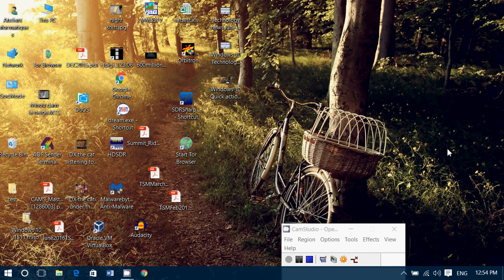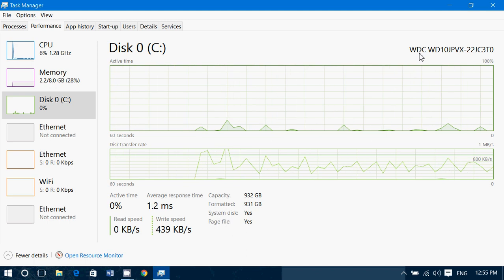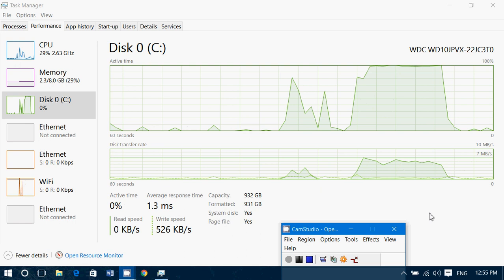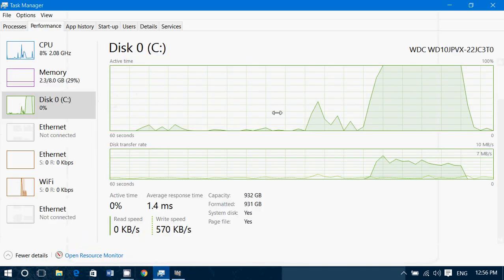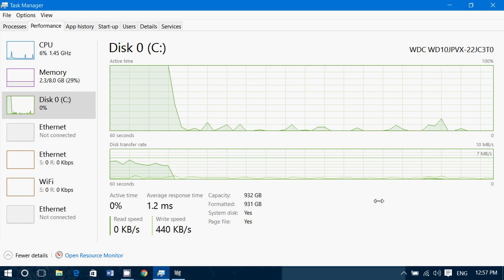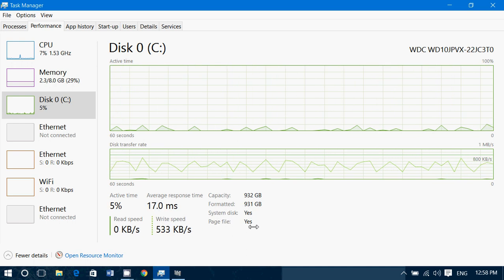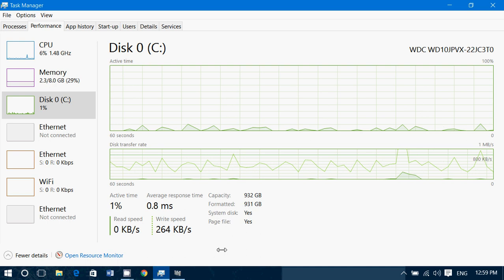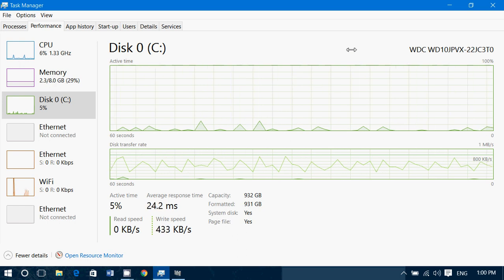Task Manager series Disk usage information in the performance tab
In this series on the task manger we take a look at the Disk performance tab